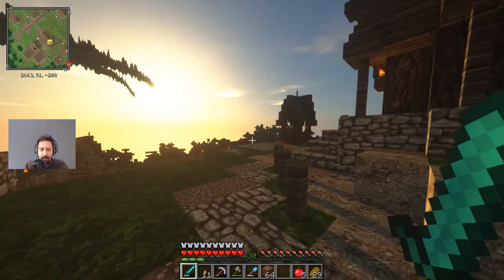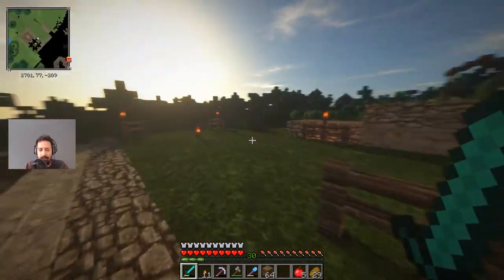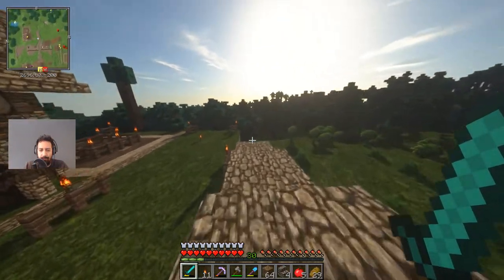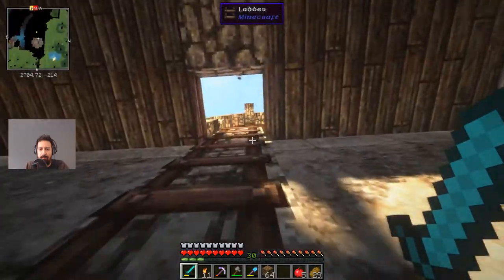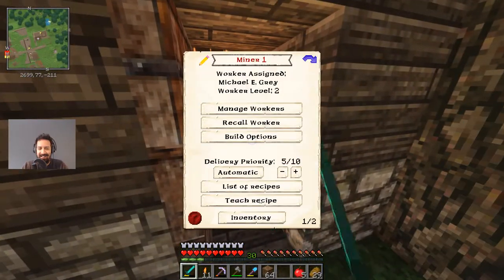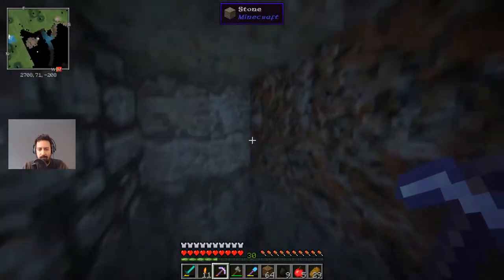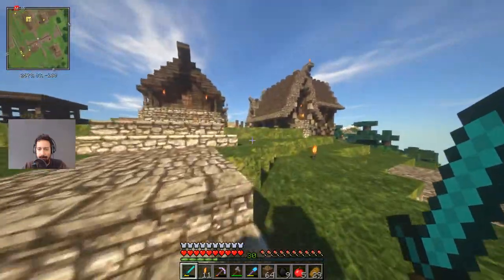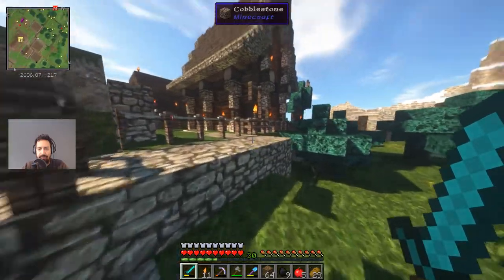Minecolonies survival: #206: The foundation have been set, warehouse and chicken herder's hut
The warehouse is being built, its this huge structure thats going to be the center of our good productions and storage.

In this episode we finish the foundations for this build and we place the chicken herder's hut. This build will provide the colony with food and feathers, and in the future we will trade this for other goods in other towns.

-- Version --
Minecraft 1.12.2

-- Mods --
Minecolonies
ChunkAnimator
just enough items
Xaeros_Minimap
Optifine (Shaders)
Astikorcarts
Serene seasons
DrZharks MoCreatures
Hwyla
Dynamic surroundings

-- Texture Pack --
Default / Vanilla
BOS Core
Erivale

-- Shader Pack --
SEUS